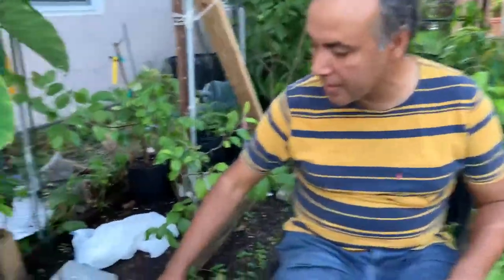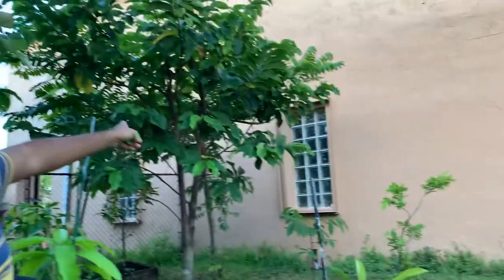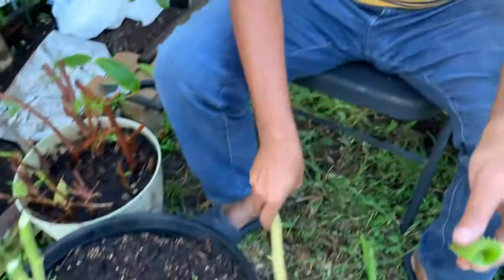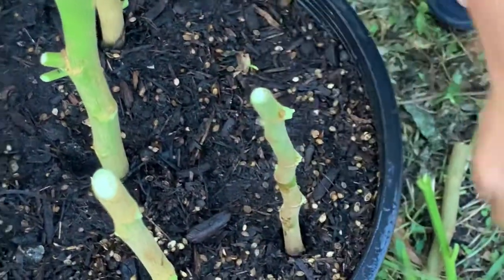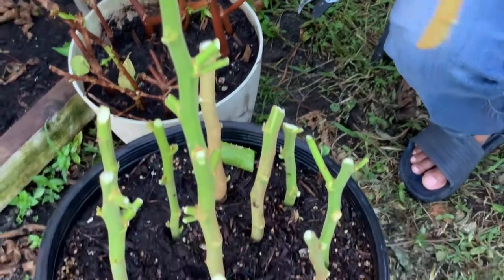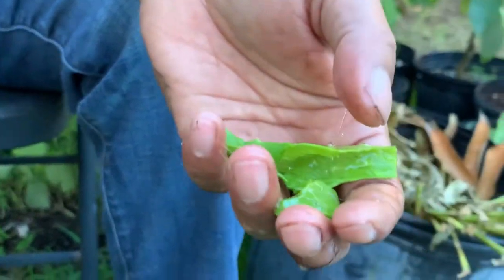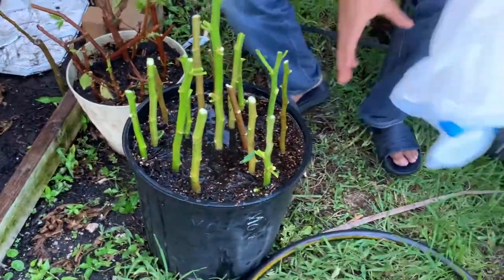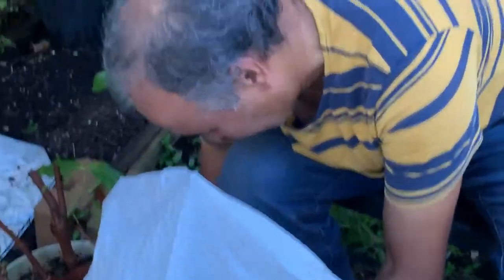Grow Kwai Muk/ Dauwa or Monkey jackfruit tree from cuttings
Grow Dawud/Dauwa/ Monkey jack fruit from cuttings in Florida